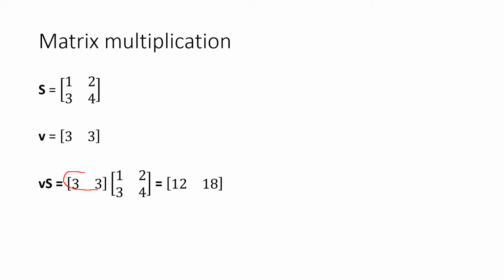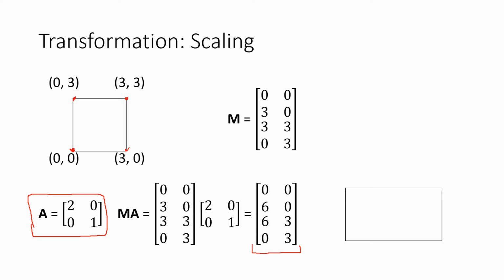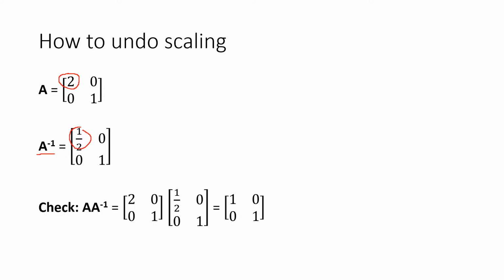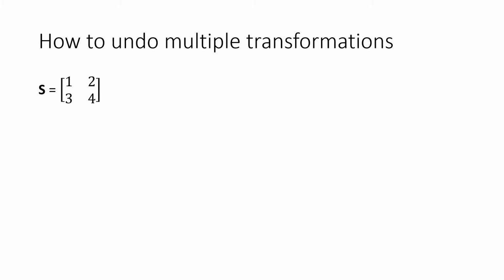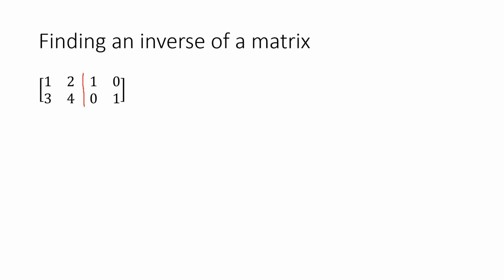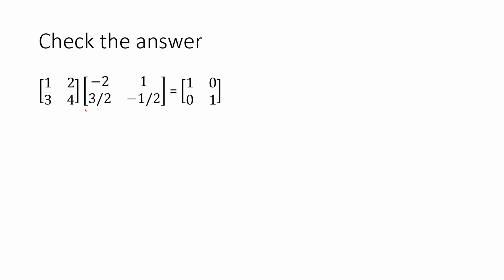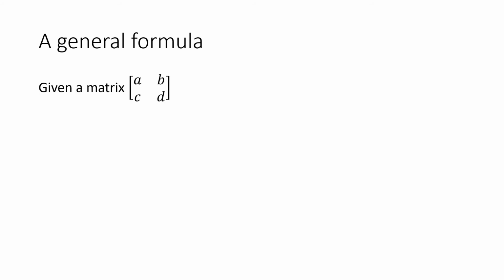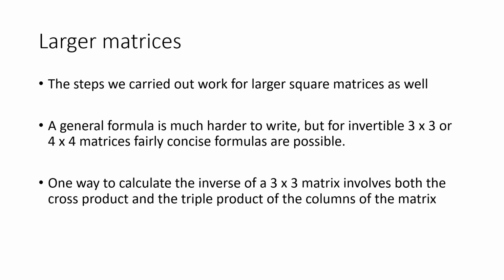Inverse of a Matrix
We show some examples of 2D transformations using matrices then derive the formula for the inverse of a 2 x 2 matrix.